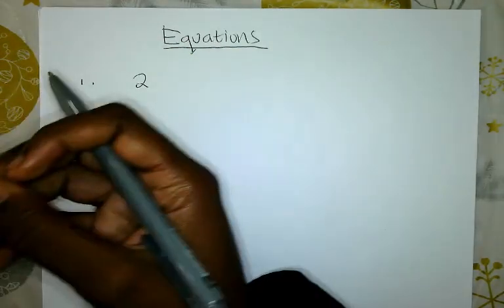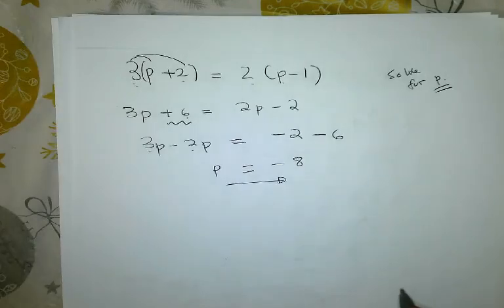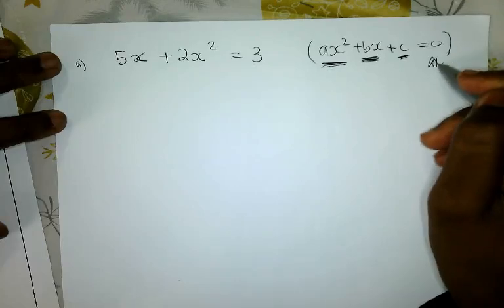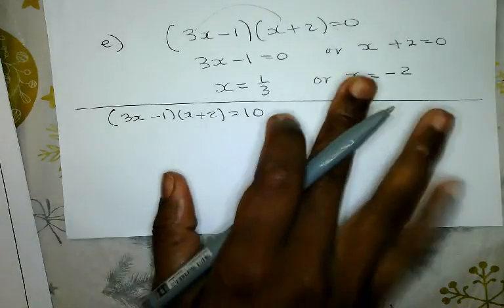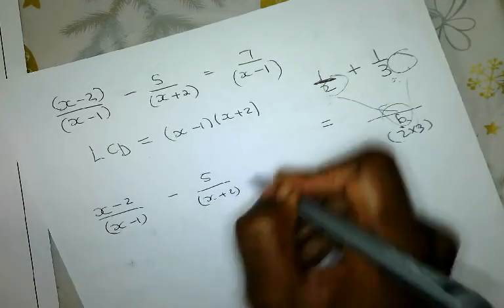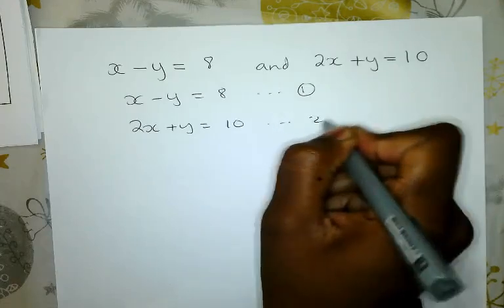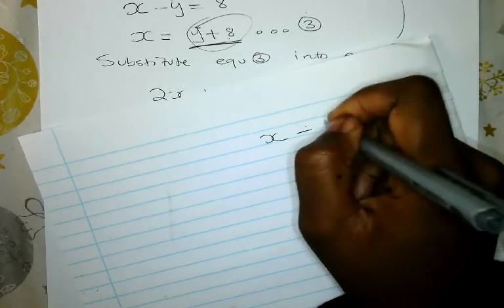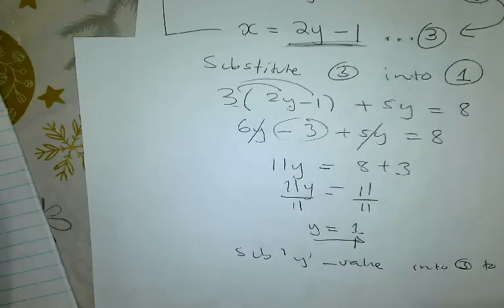EQUATIONS GRADE 10 AND 11 LINEAR AND QUADRATIC AND SIMULTANEOUS EQUATIONS MADE EASY IN 30 MIN